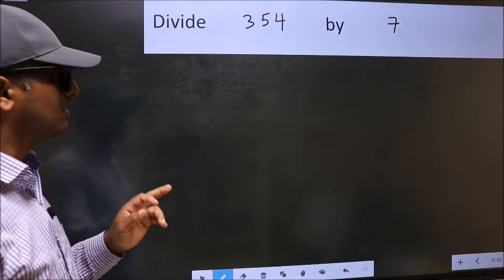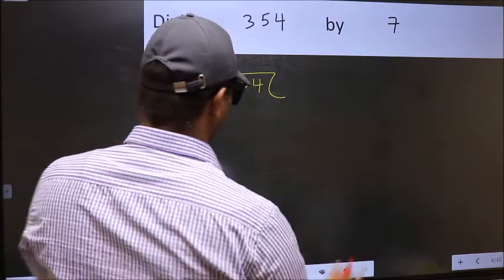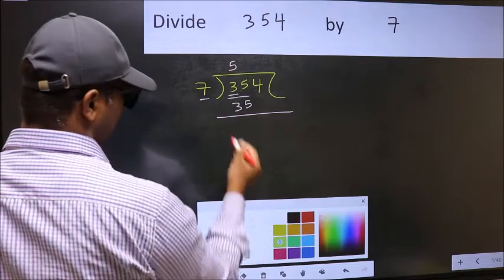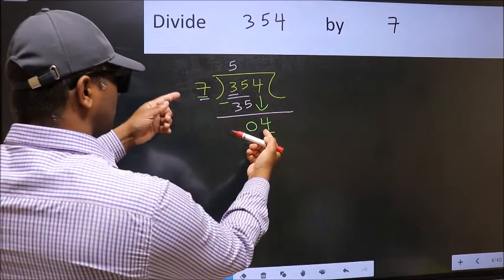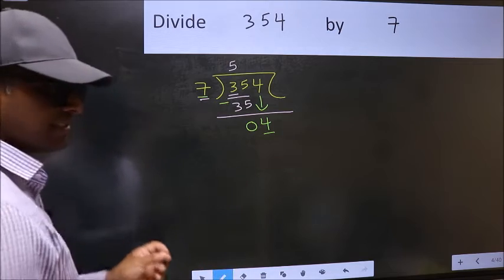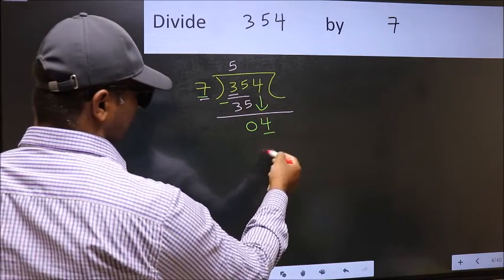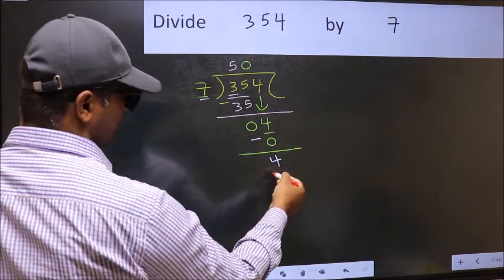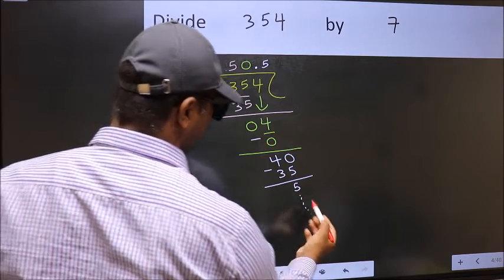Divide 354 by 7 Most common mistake while dividing